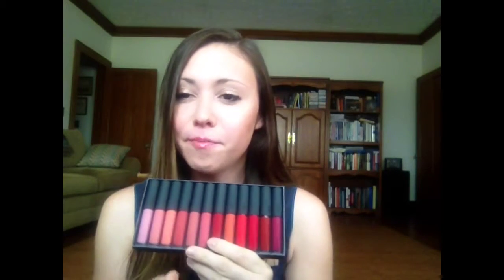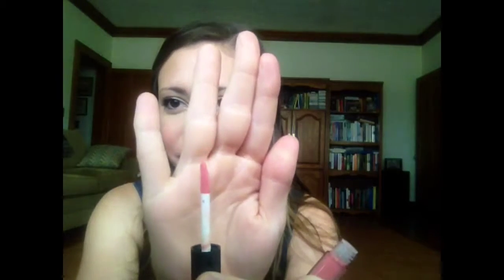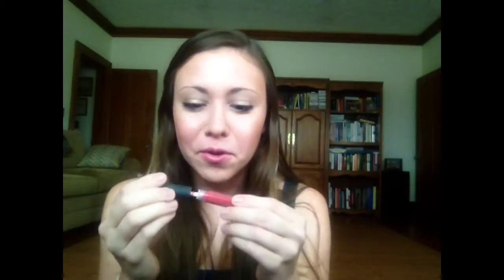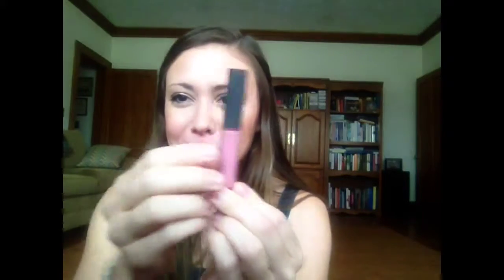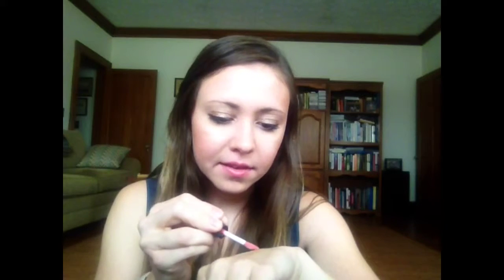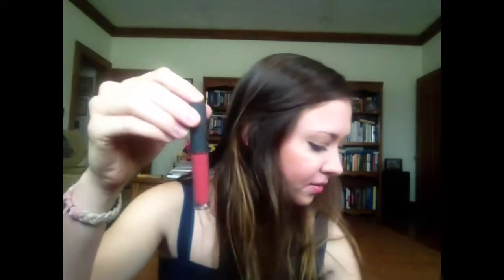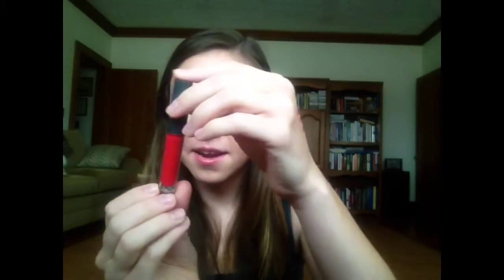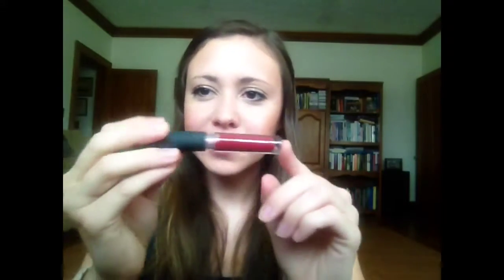Bite Beauty Deconstructed Rose Lipgloss Library Review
Hey everyone!  This is my review of the Bite Beauty Deconstructed Rose Lipgloss Library!  I apologize for some of my color descriptions, but I'm sure you all get the idea from the swatches and the tube itself.  I hope you all found this helpful!!! :)